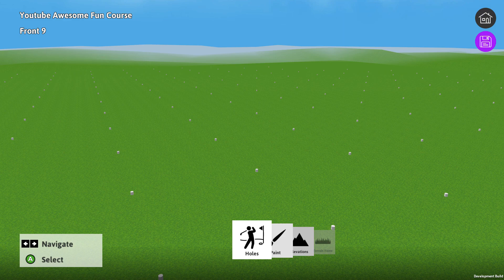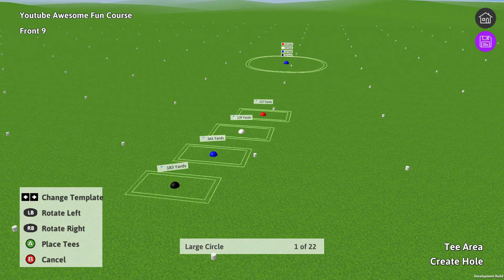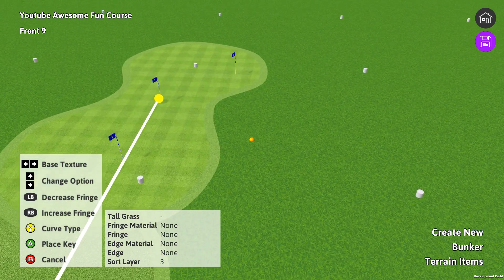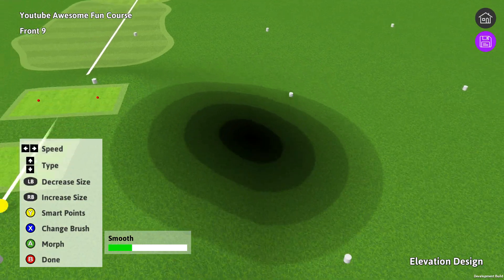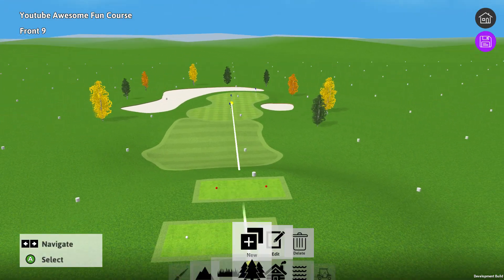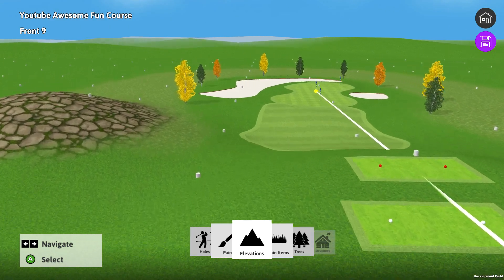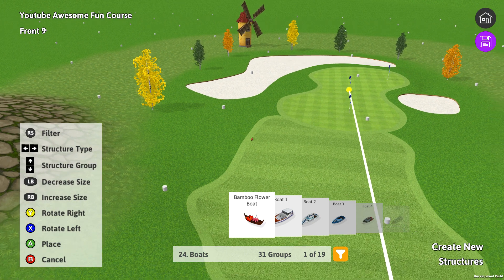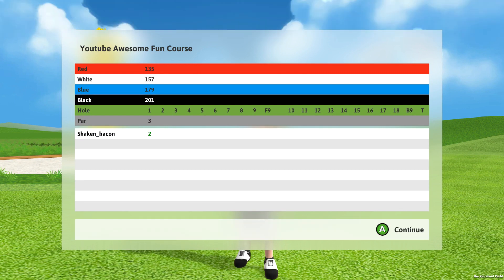Tee Time Golf (Avatar Golf Sequel) Feature Week #2: Course Designer Basics!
Every Friday we are going to be releasing a video show casing features in Tee Time Golf. Tee Time Golf is a game that will be on various platforms soon. (Xbox One, Steam and more.)

Week 2 shows off the course designer... This video just highlights some of the basic features, we will make more videos showcasing the advanced features at a later date.